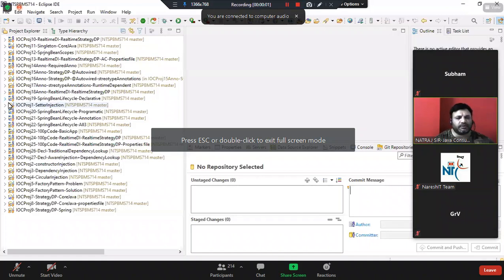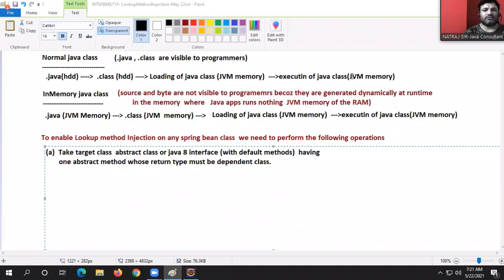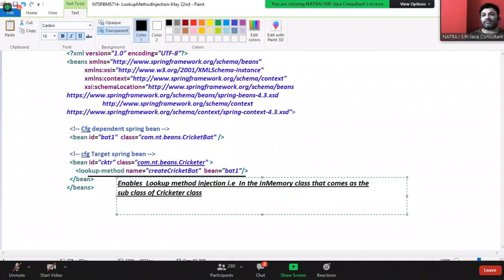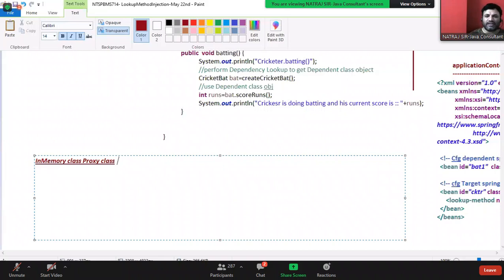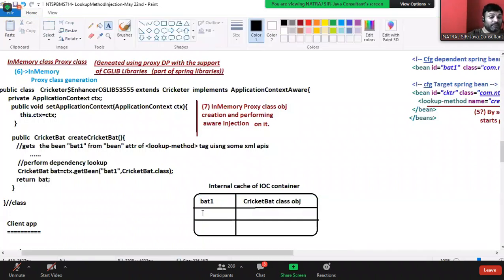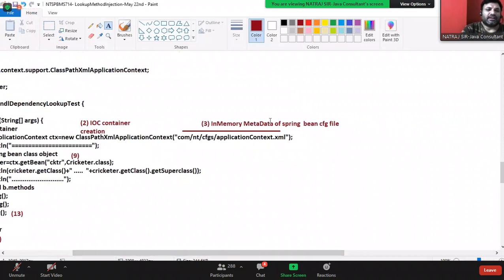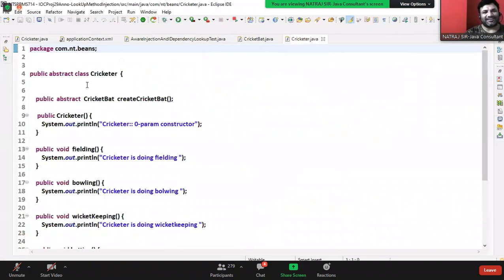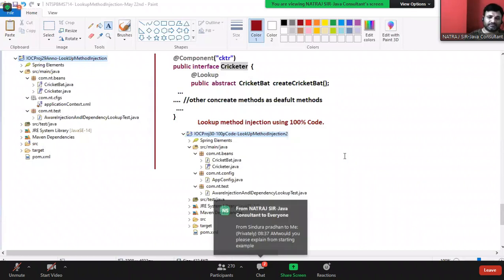Spring Boot & Microservices ||Lecture No : 38 || 22-05-2021 || Smart Java Developer